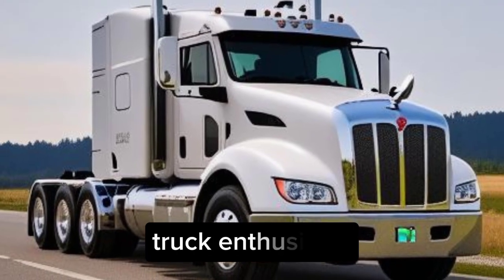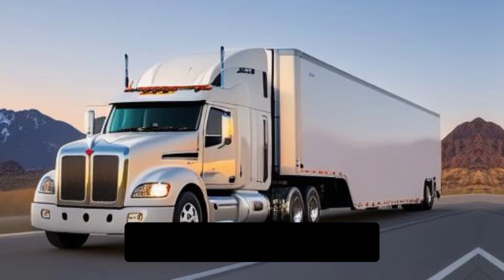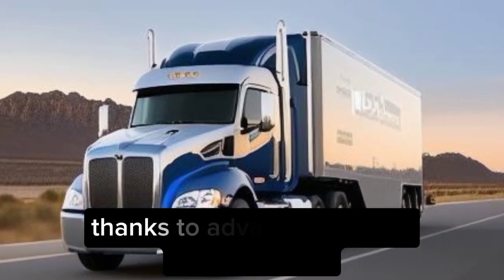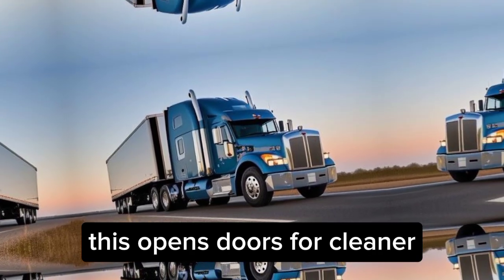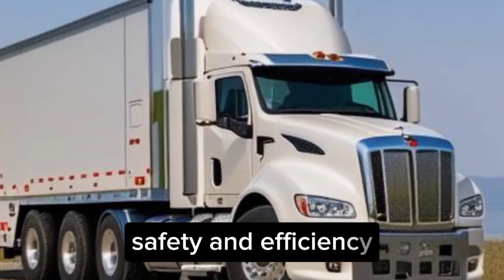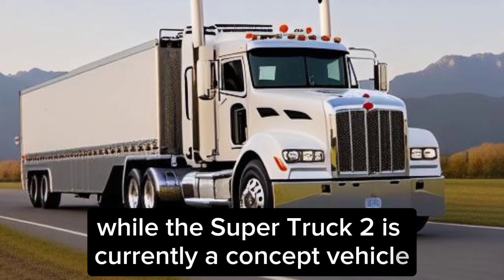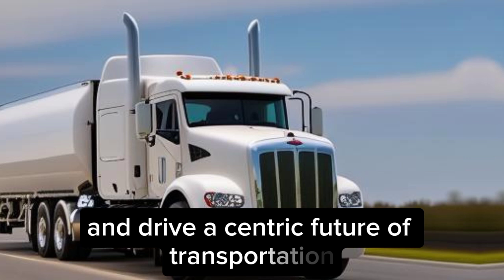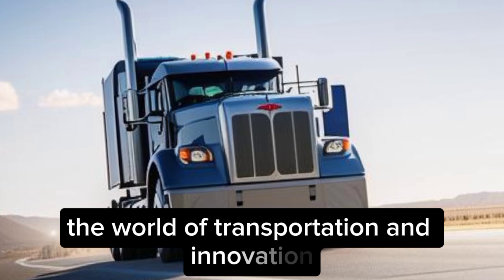Peterbilt SuperTruck II: A Glimpse into the Future of Trucking 2024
Peterbilt SuperTruck II: A Glimpse into the Future of Truckin